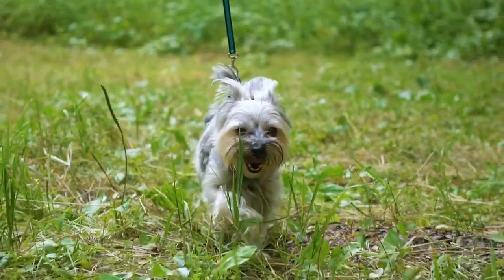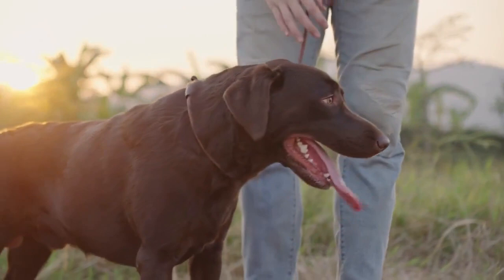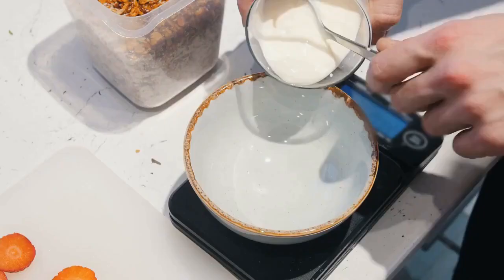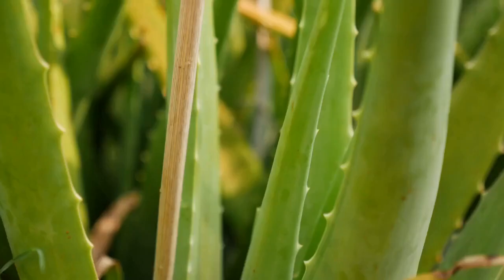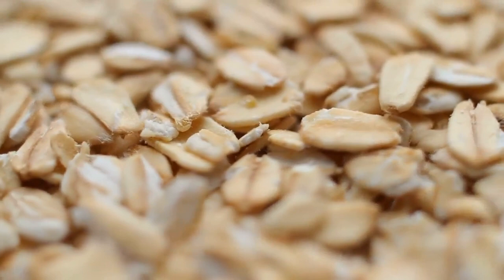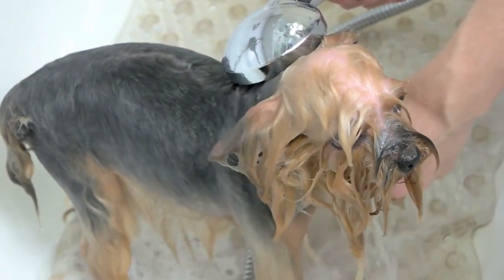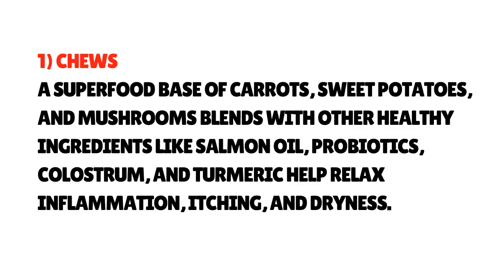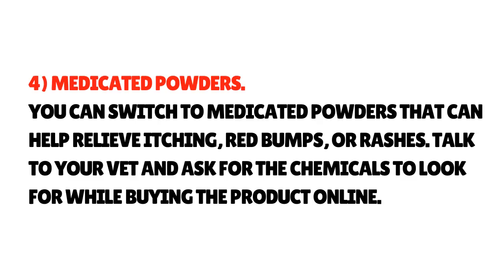How to Moisturize your Yorkie’s Dry Skin?